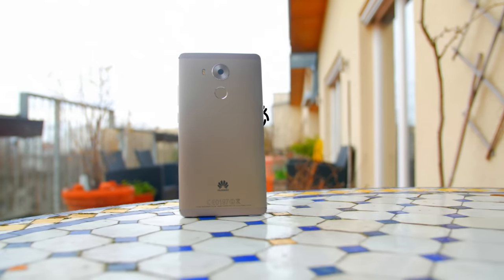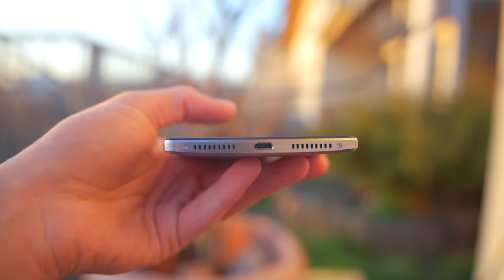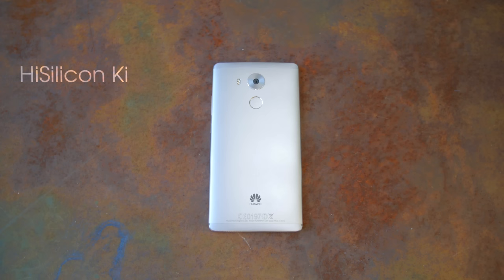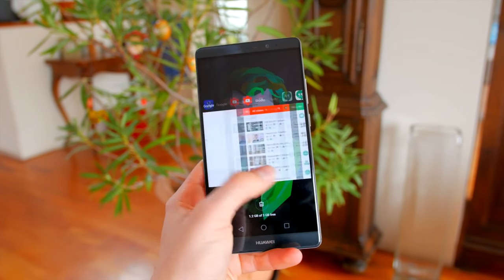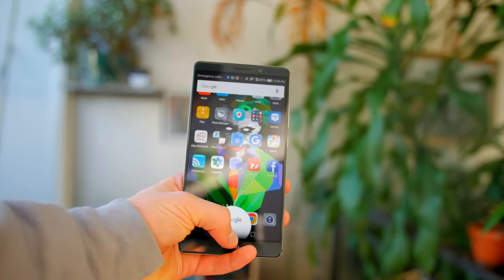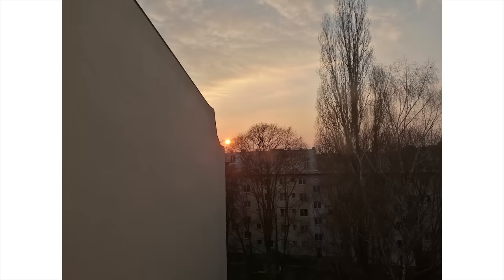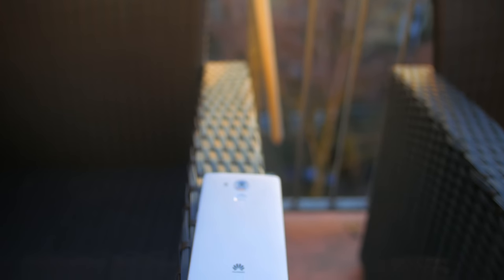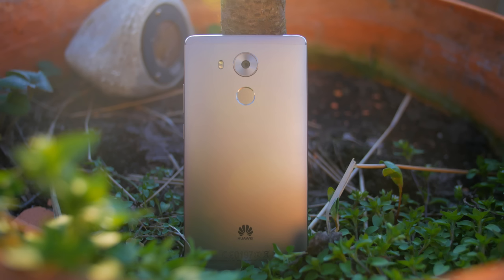Huawei Mate 8 Review | 5 Months Later!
Buy them:
Mate 8
Mate S
My Video Gear